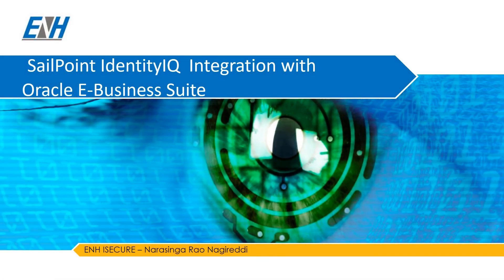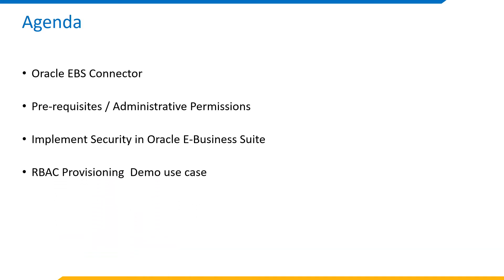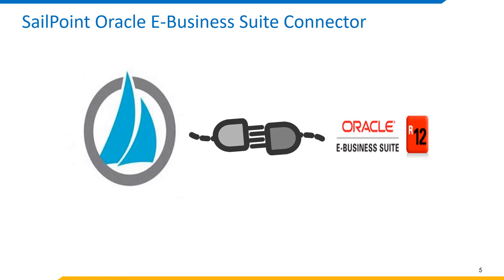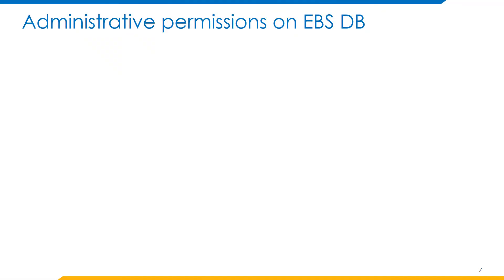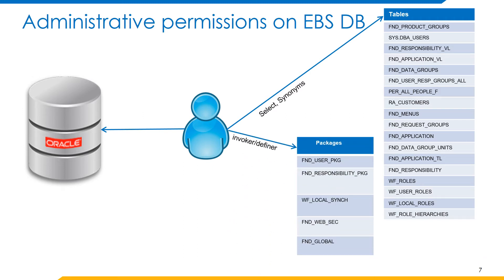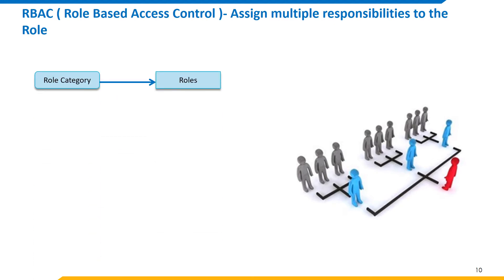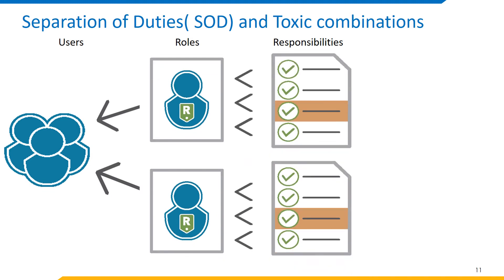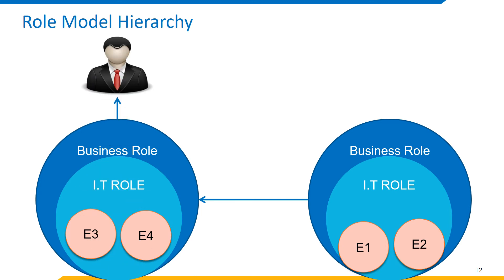ENH iSecure: Integration of Oracle eBusniess Suite with Sailpoint's Identity IQ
EnH iSecure's Narasingrao presents an exclusive demonstration of integration all modules of Oracle EBusiness suite with Sailpoint's Identity IQ for JML activities as well as for Source of Truth.